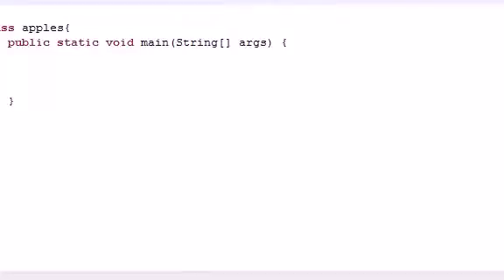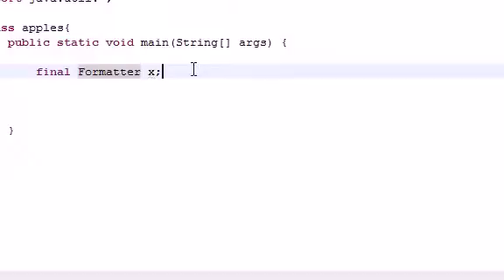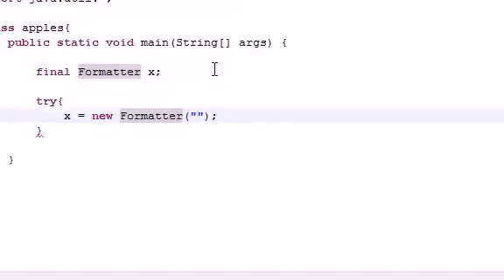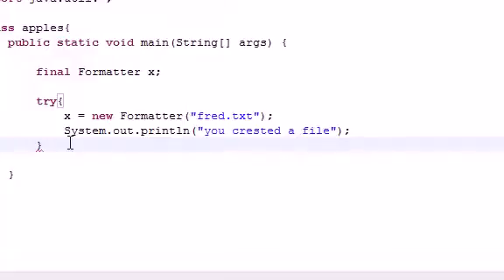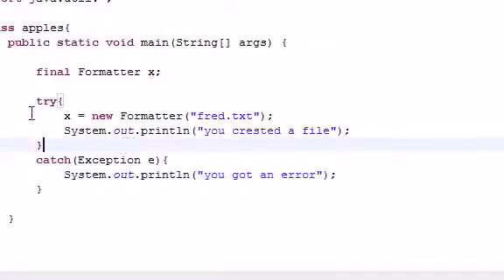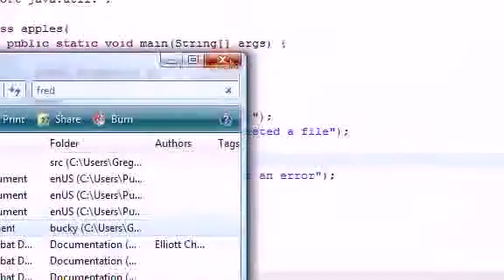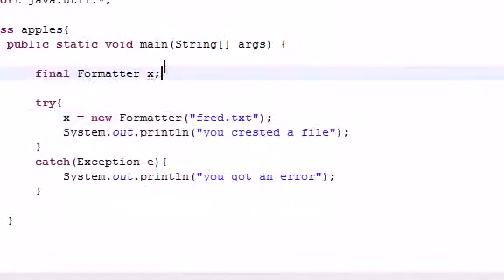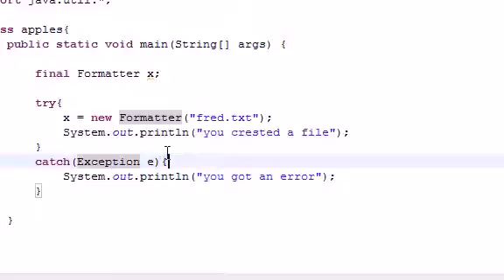Java Programming Tutorial 79 Creating Files